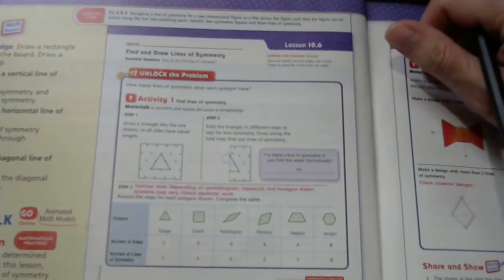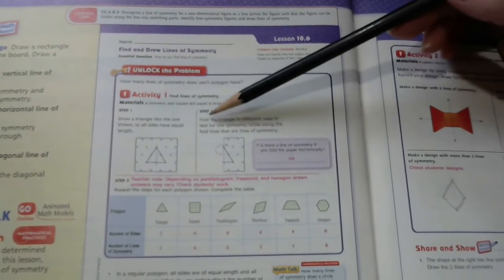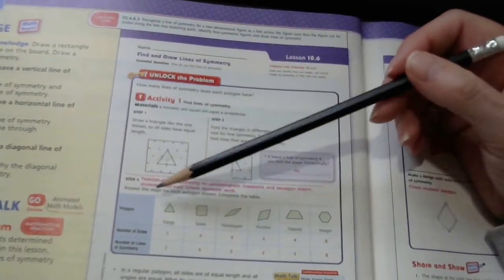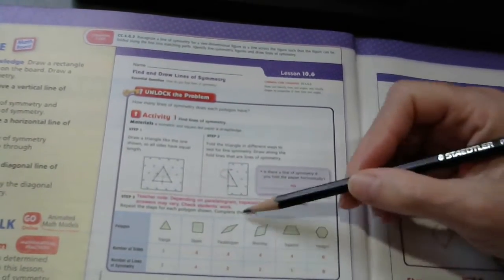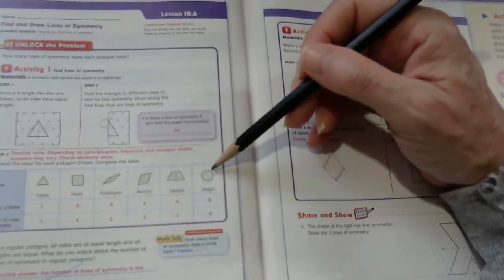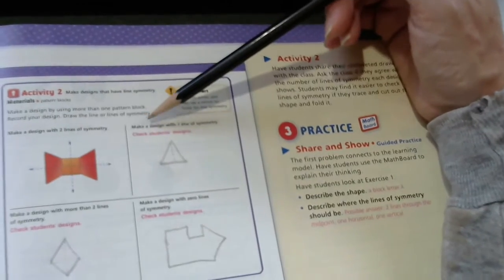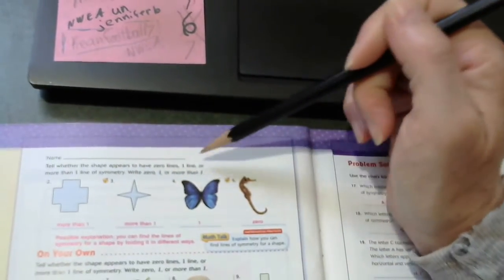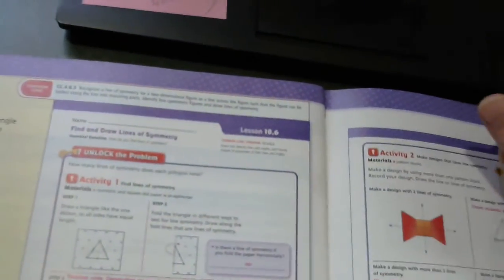fourth grade 10.6 lesson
fourth grade lesson 10.6